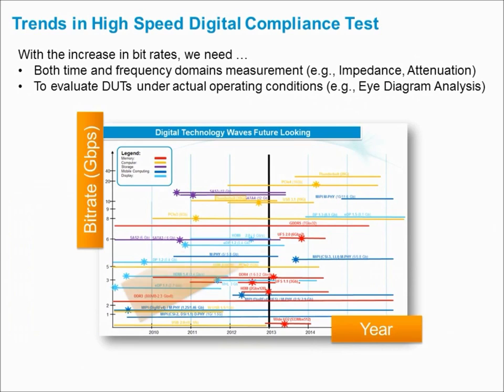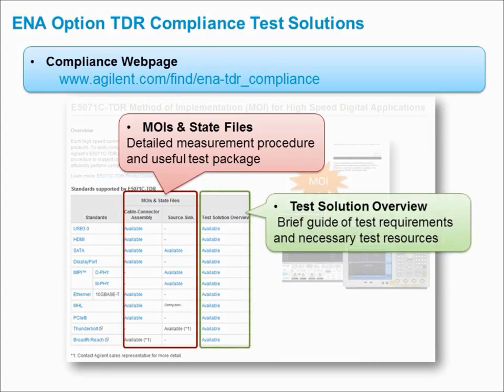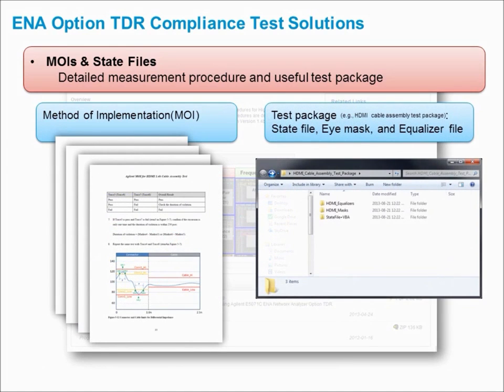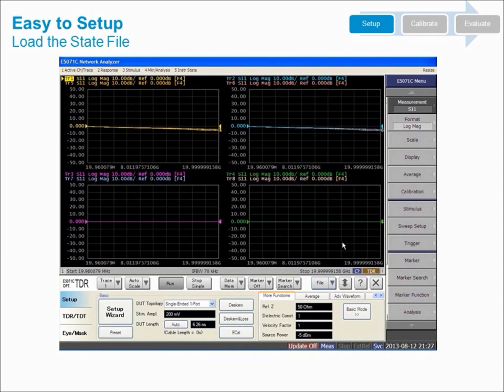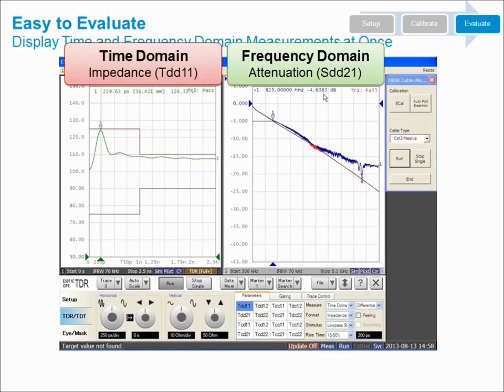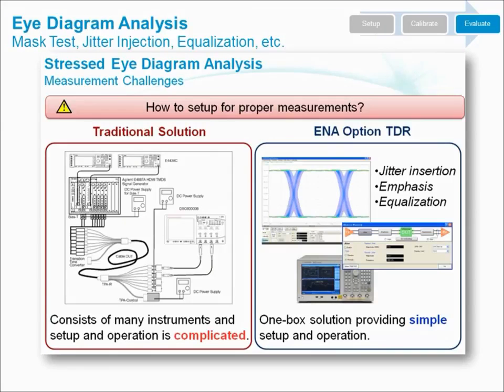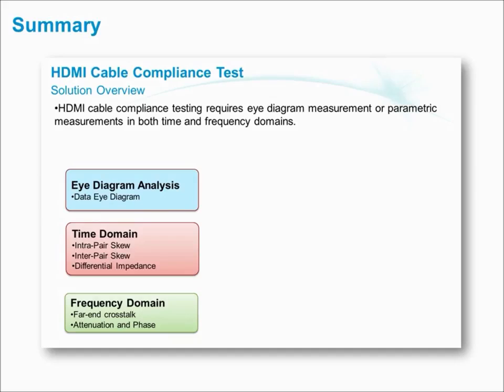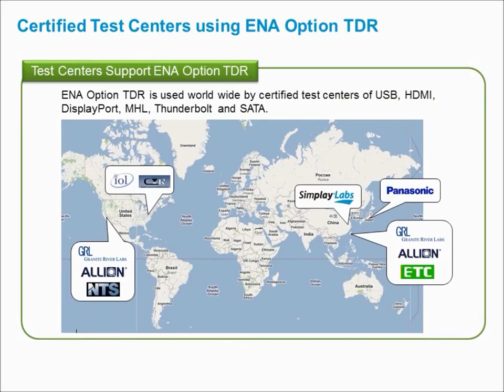Interconnect Compliance Test Solution Overview using the ENA Option TDR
All high-speed digital standards have technical documents defining the requirement and measurement parameters to ensure interpretability between devices from different manufacturers. ENA Option TDR is a certified solution for cable, connector, transmitter, or receiver compliance testing of a variety of the standard including USB3.0 or HDMI. The solution is used worldwide by authorized test centers to perform compliance testing for the standard.
All method of implementation (MOI) documents, and state files for the ENA Option TDR are currently available from the Keysight web site. State files contain pre-configured setups in accordance with the standard requirements and allows for quick and easy measurements of your devices.